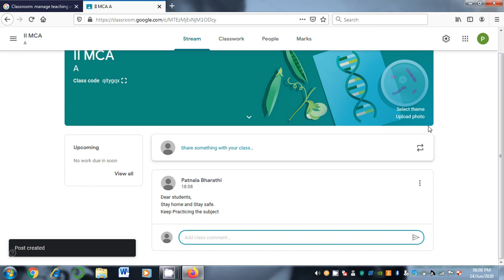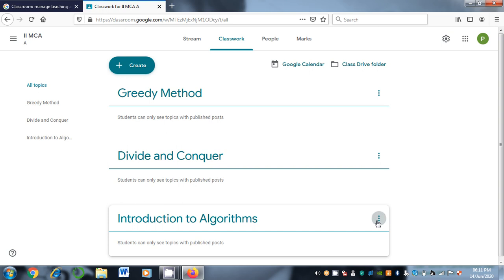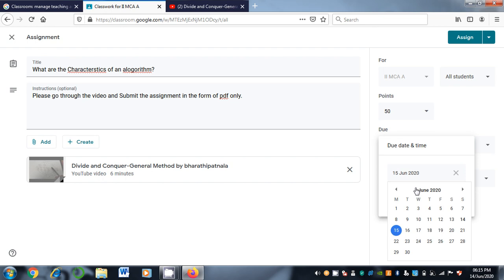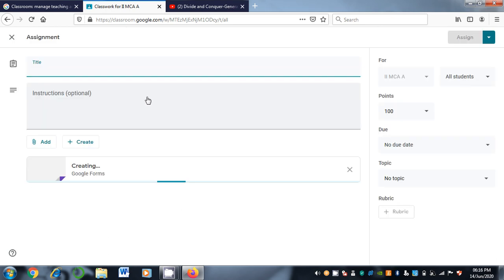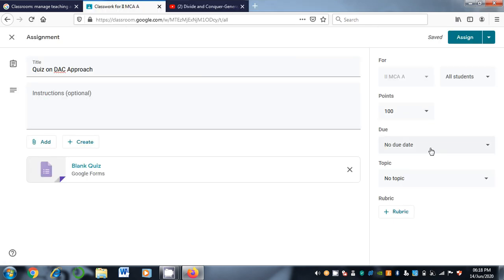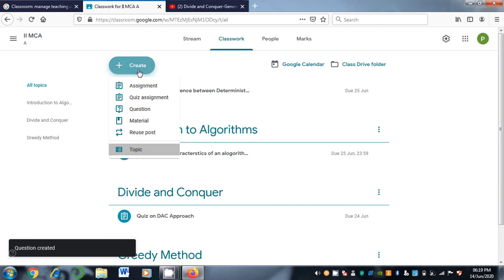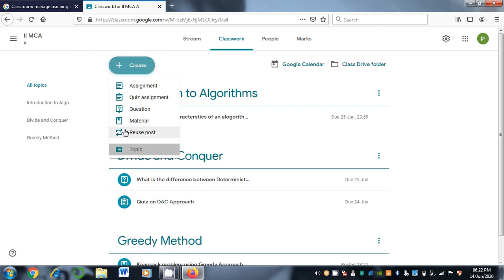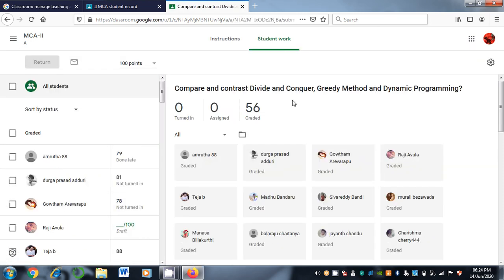How to Create a Google Classrom by Bharathi Patnala